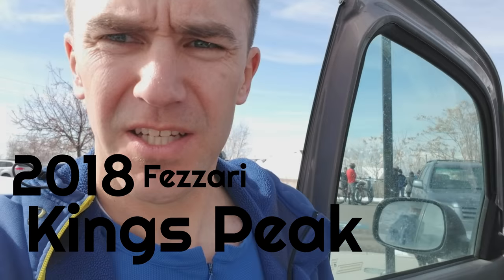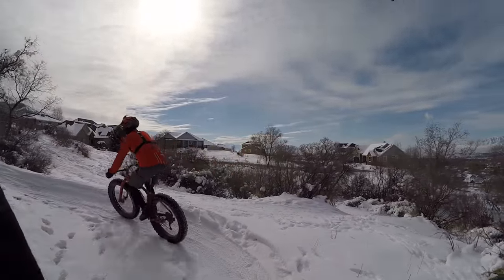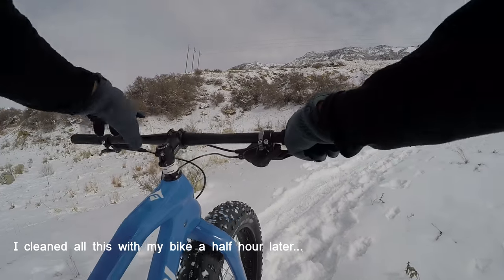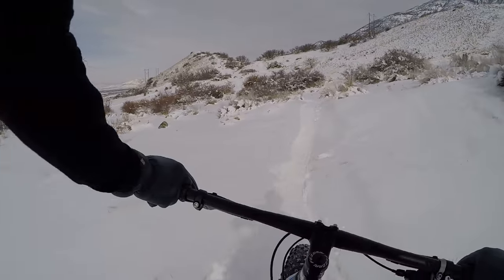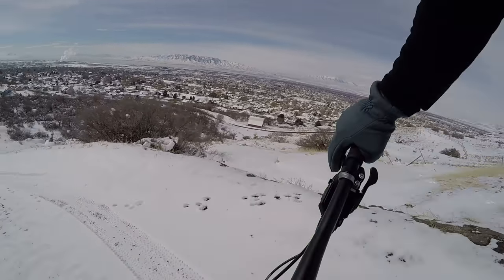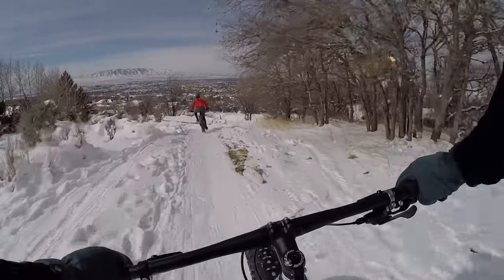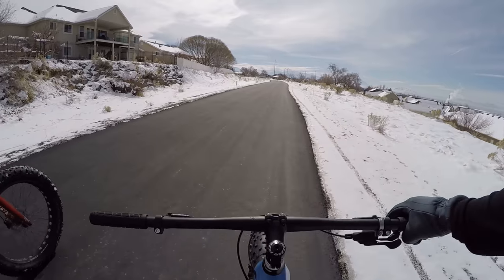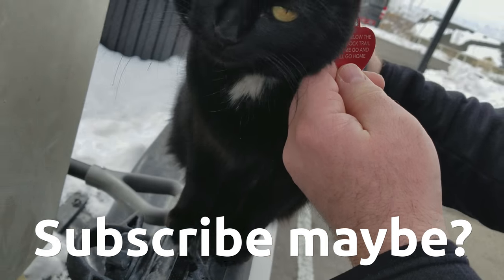Fat Bike Reviews | Fezzari Kings Peak Review | 2018 Bike Reviews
This the RideLabs' Fat Bike Reviews series.  And here is my Fezzari Kings Peak Review.  This is the 2018 Kings Peak fat bike by Fezzari.  This is a beautiful and light fat bike.  In fact the weight is what really impressed me the most about this fat bike.  At 28-29lbs this thing leaves you feeling like you are riding your regular mountain bike for a minute.

The build that I demoed was the Shimano SLX, 1x11 with a comet crankset, full carbon frame, hydraulic disc brakes (M7000) with 15x150mm hubs, alloy 90mm rims with cutouts.  Front ring is a 28 tooth, 4.8 inch tires (Maxxis Colossus, which I didn't like).  Note that when you actually order a fezzari they do a bike fit and you can choose different components (I know this because I bought a road bike from them a couple of years ago, it was a great experience and a great bike).

The problem with reviewing a fat bike is that conditions change quickly and it is easy to attribute an issue to the bike when it was more environment related.  My comparison was with the bike that I normally ride (On-One Fatty) and I rode this course once with each bike, one right after the other.  Hopefully reducing snow condition changes which would account for any differences in feel.

Do I like it?  Would I buy it?  Watch and find out, but the TL;DR is that yea, I might get one, but it didn't feel so great that I want to buy one without trying some more bikes.  And it definitely isn't a rush to redeem my demo-discount ($200 off if I tell them about my demo).

Another bike on my radar is the Specialized Fatboy and I really hope to try one soon (maybe this week?).